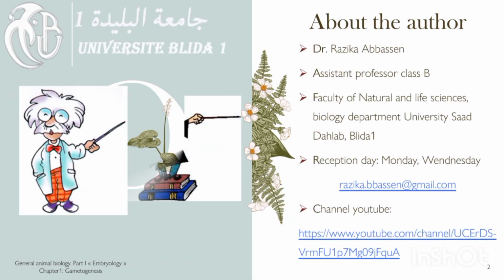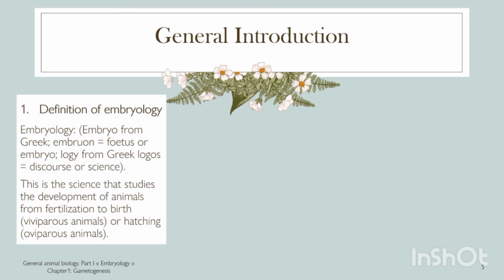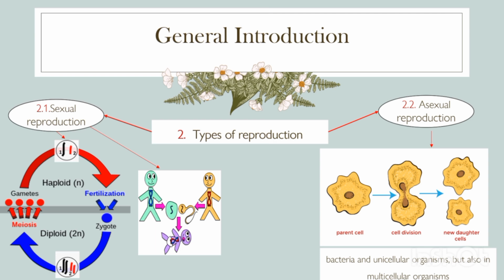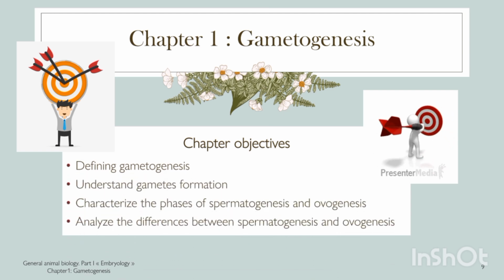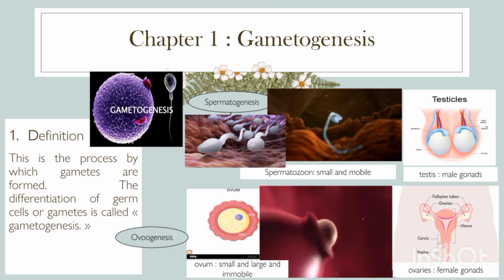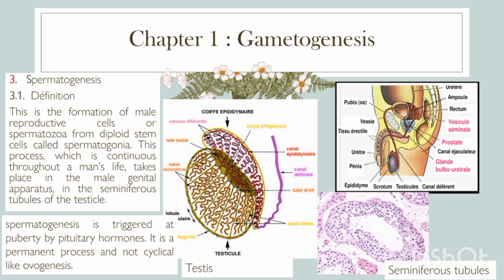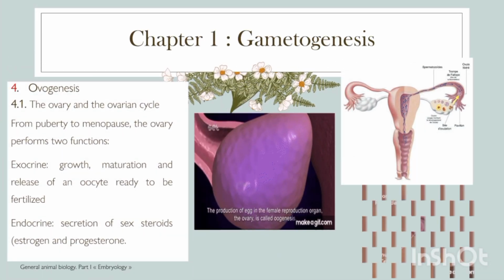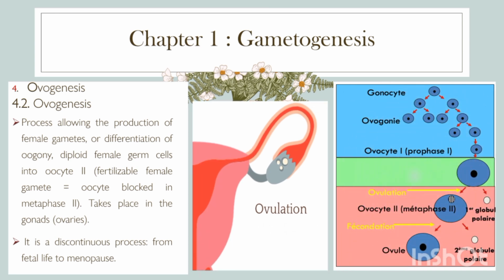Gametogenesis. Dr Razika Abbassen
This video outlines the first chapter "Gametogenesis" of the embryology course for 1st year natural and life sciences students.